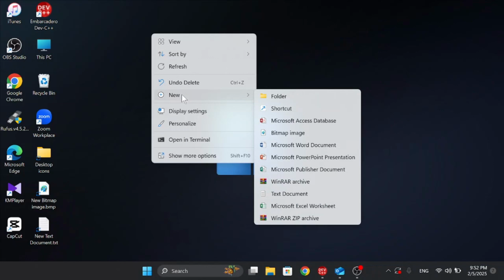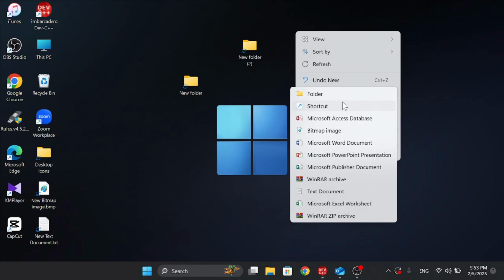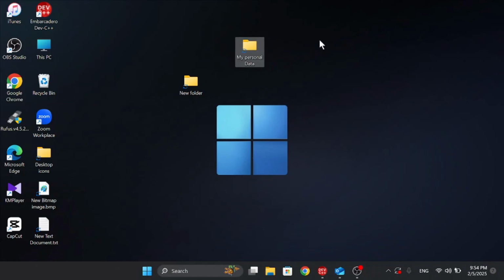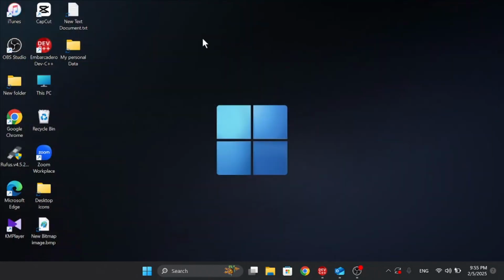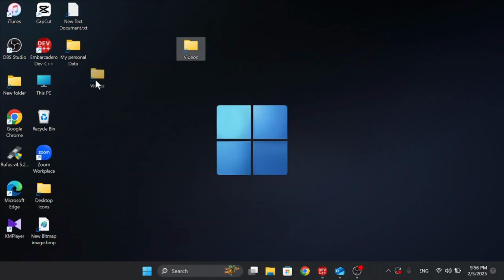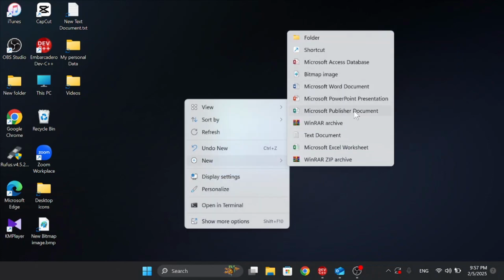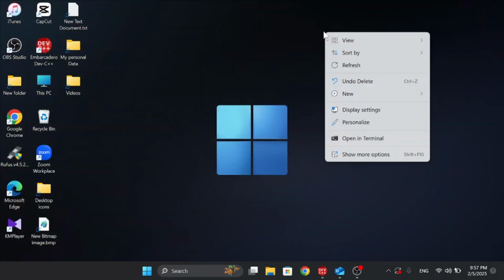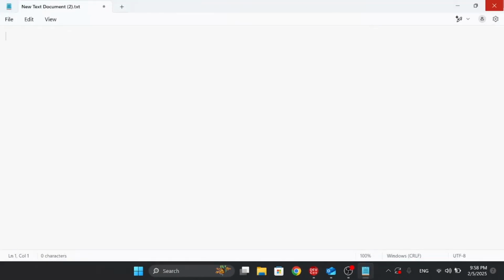Master Your Right-Click Menu | Lesson 6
Title: Master Your Right-Click Menu | Lesson 6
Master Your Right-Click Menu! Customize & Optimize in Minutes! 🖱️
Tired of a cluttered or limited right-click menu? In this video, I’ll show you step-by-step how to add, remove, and organize options in your Windows right-click context menu. Whether you're a beginner or a power user, these tips will help you boost productivity and make your workflow faster than ever!

✨ What You’ll Learn:

How to add new options to your right-click menu

How to remove unnecessary items for a cleaner menu

Tools and tricks to customize your menu like a pro

Bonus: Keyboard shortcuts to speed up your workflow